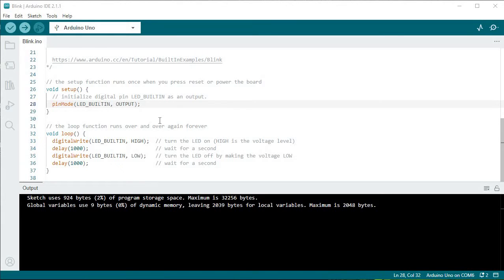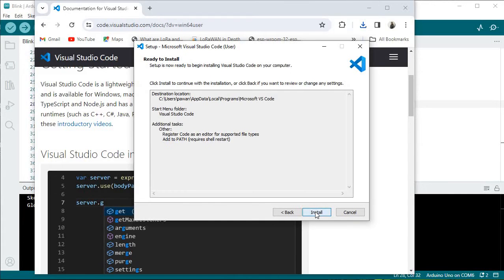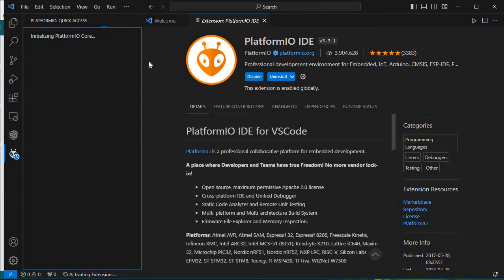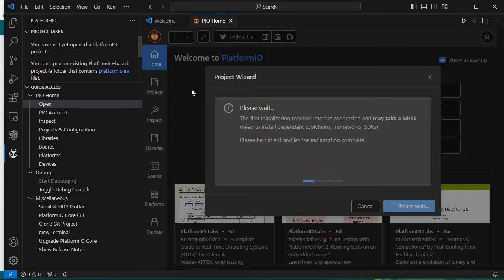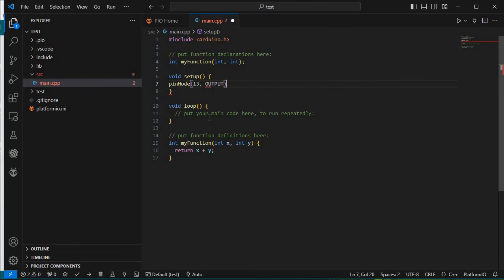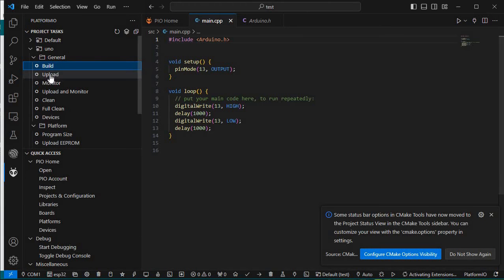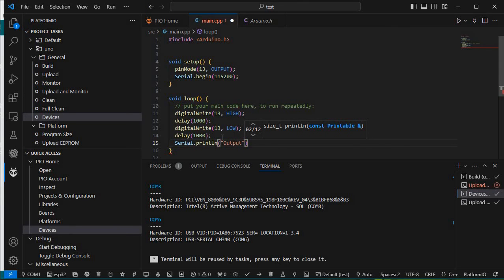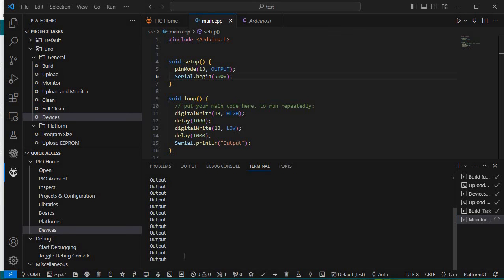How to program Arduino in VS Code using PlatformIO IDE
In this video I will tell you about how can we program Arduino using VS Code using PlatformIO IDE.

You can buy tools from amazon, below are the links:

Arduino Uno link in amazon
Ethernet Shield link in amazon
DHT11 link in amazon